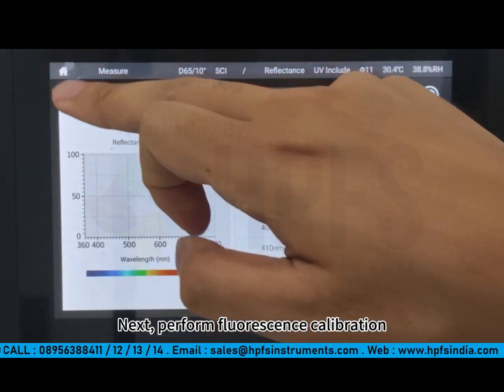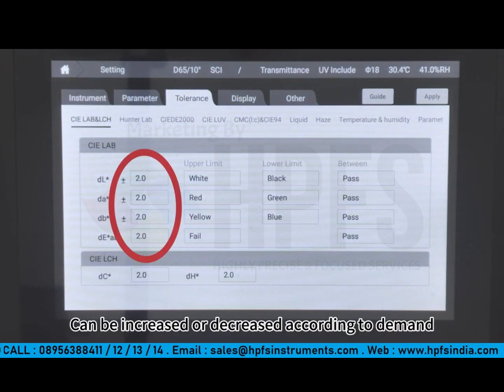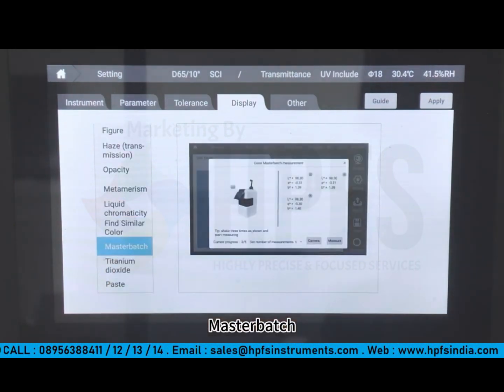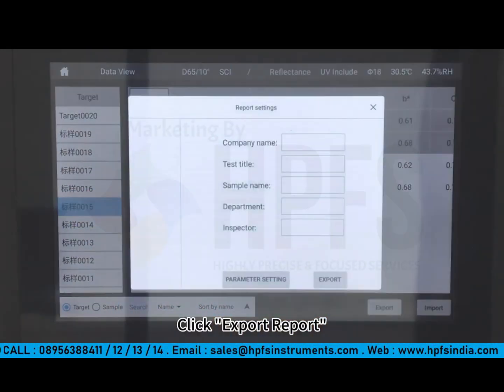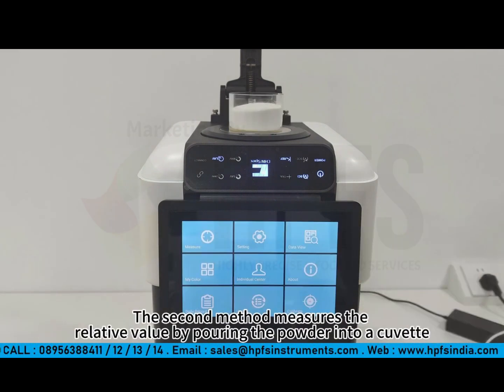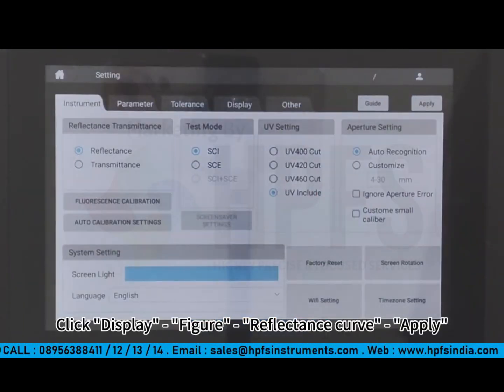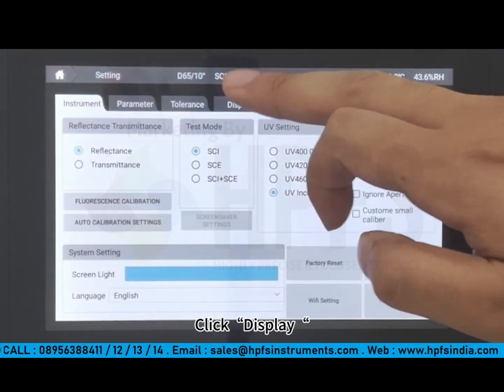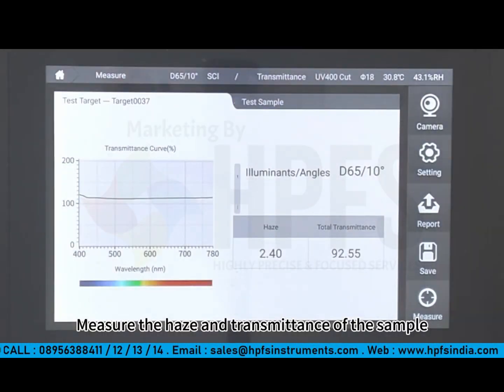HPFS Operation video of desktop spectrophotometer DS 36D